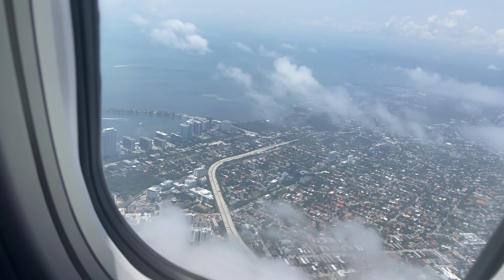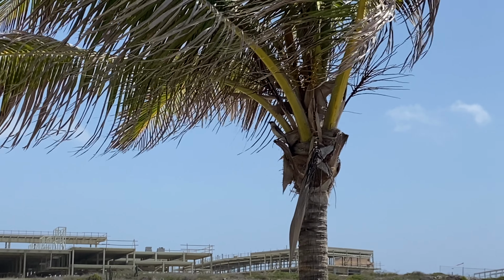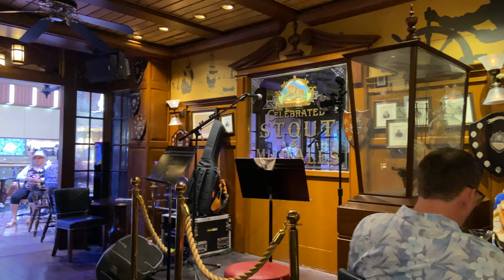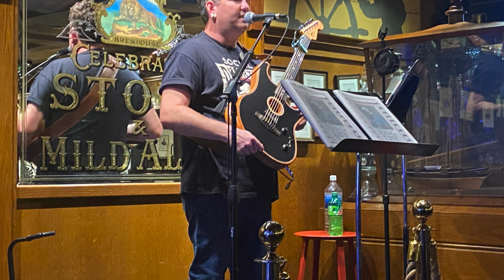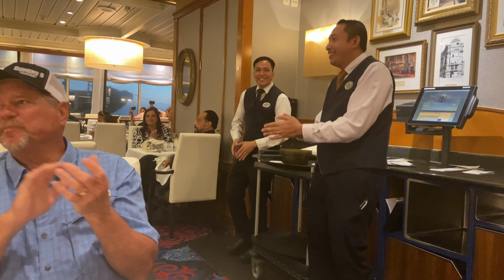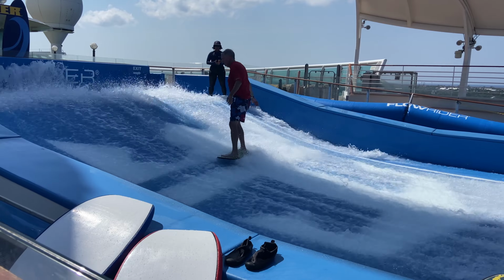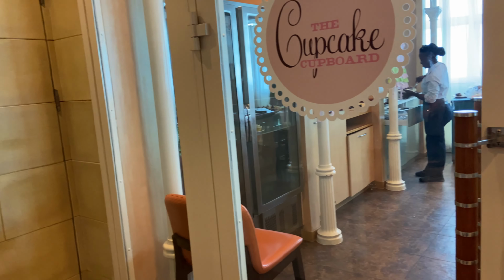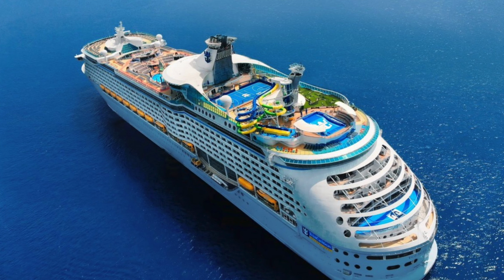Voyager of the Seas Review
My review of Royal Caribbean's Voyager of the Seas. Food, service, activities and overall experience